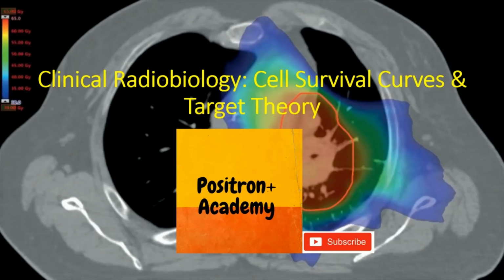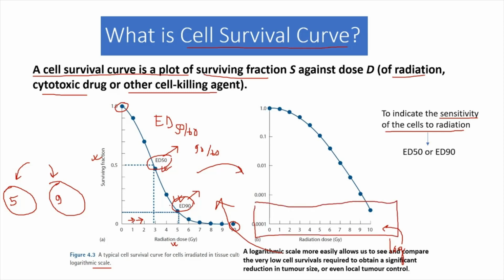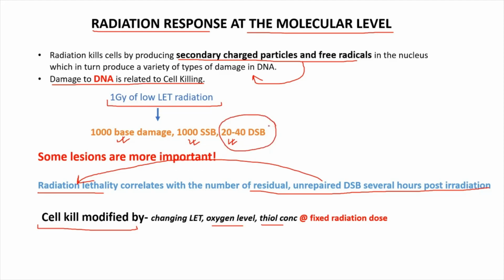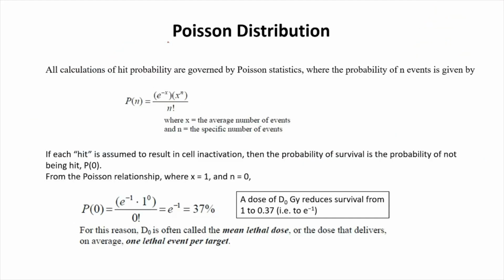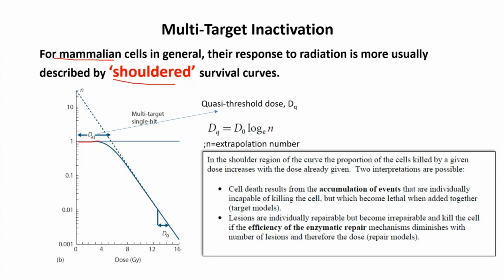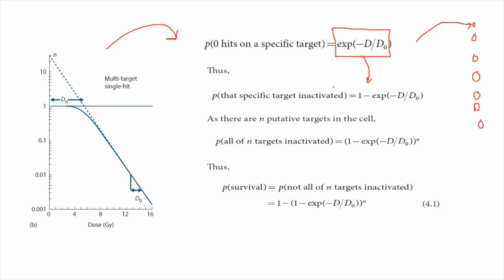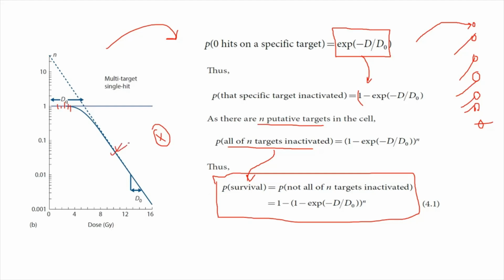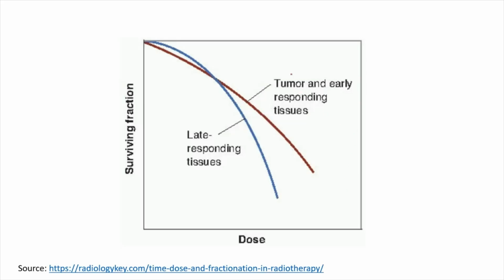Clinical Radiobiology: Cell Survival Curve and Target Theory| LQ Model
This is my first video on Clinical Radiobiology in which I discussed the Cell Survival Curves and the target theory in details. Discussion about the Linear Quadratic Model (LQ Model)  is also explained in details.

PS: Please give feedback, it will help me improve for my subsequent videos.